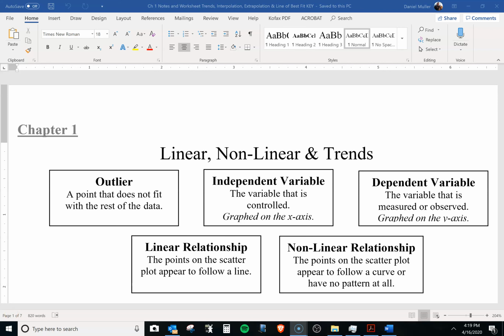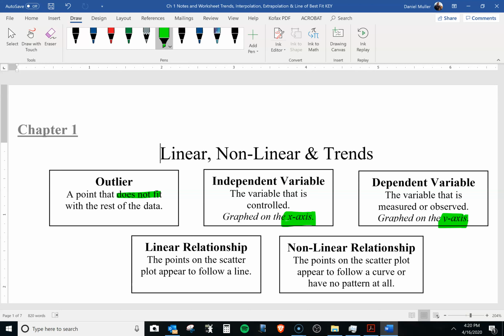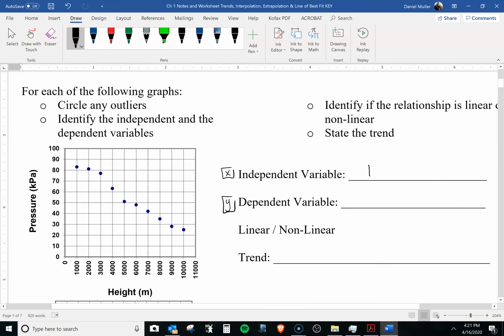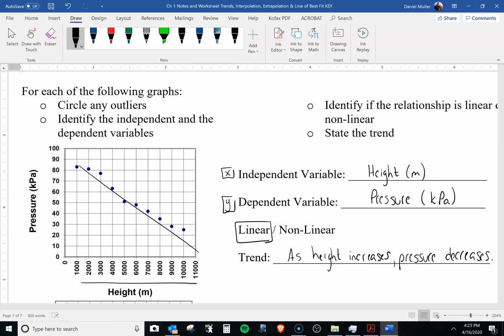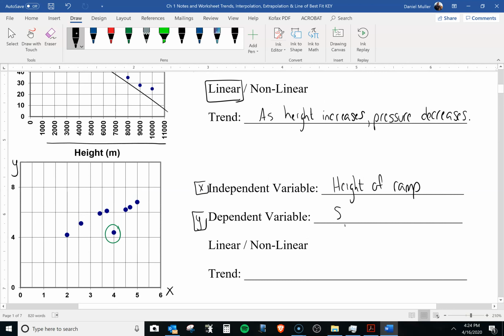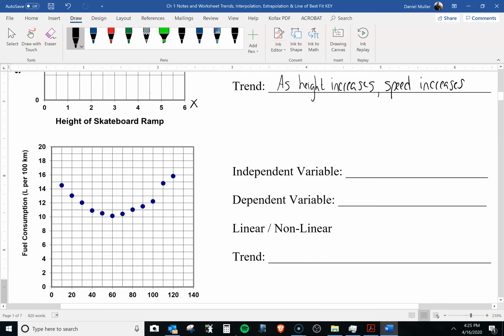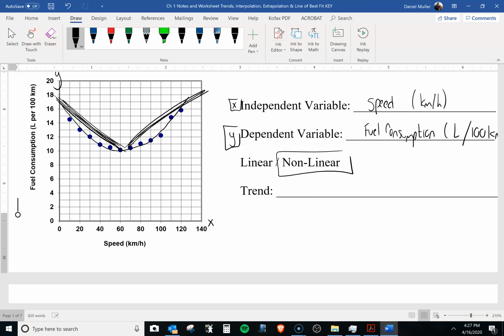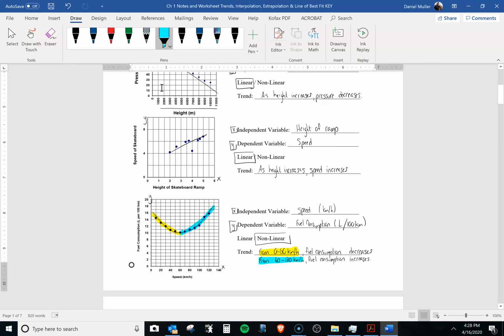Unit 5 Chapter 2 Line Best Fit Part 1